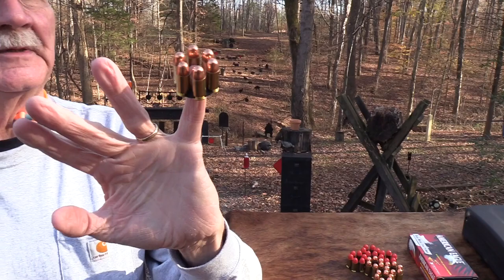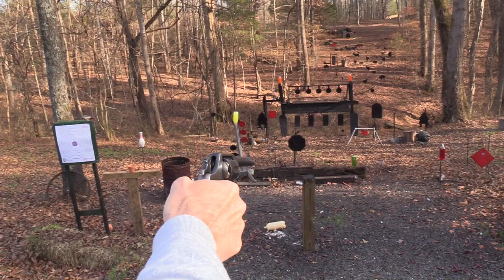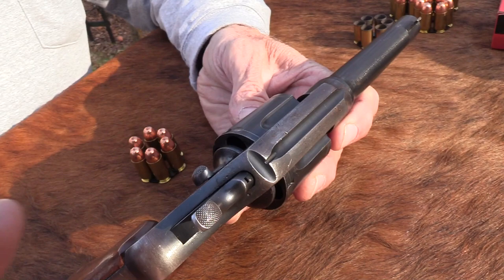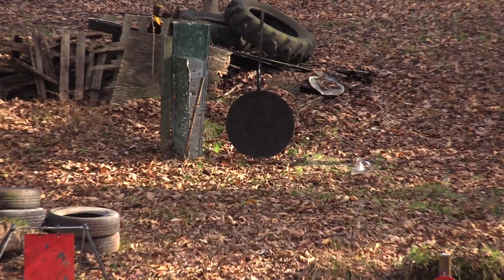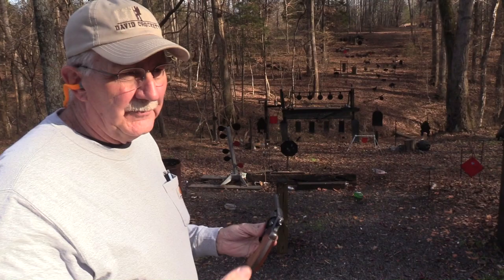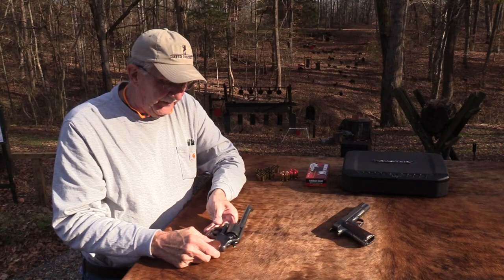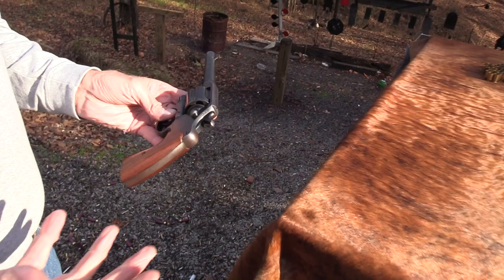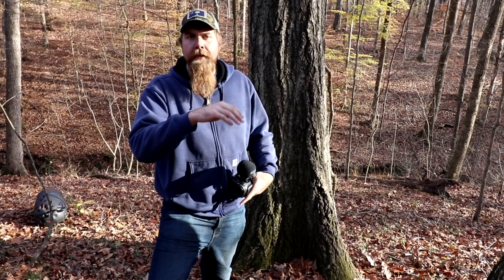Colt Model 1917 Army Revolver 100 Year Anniversary